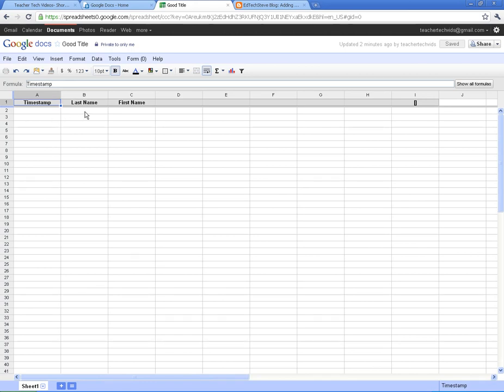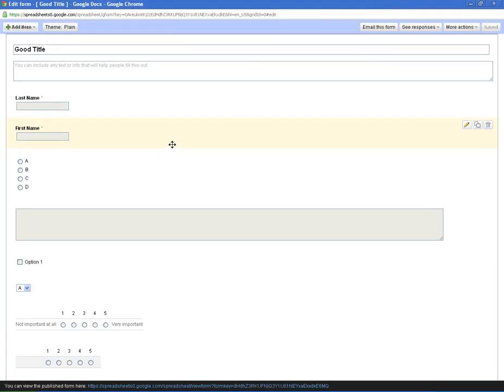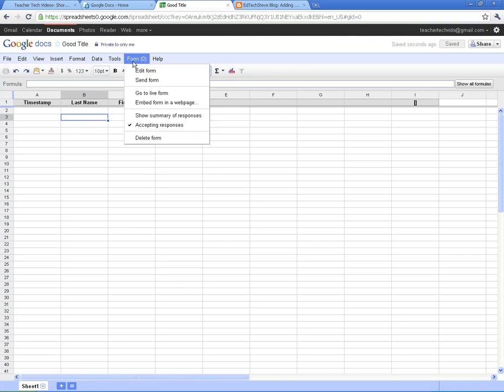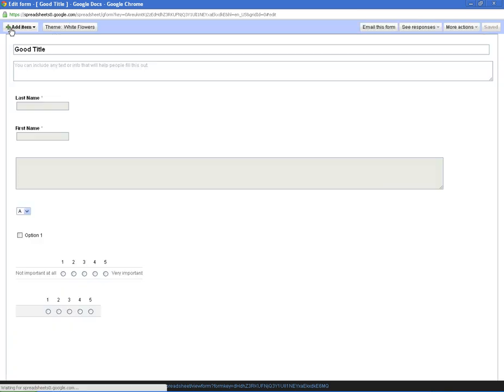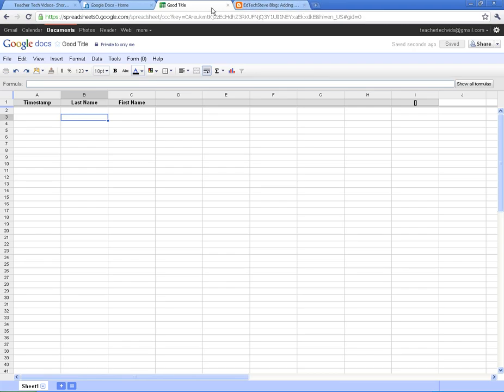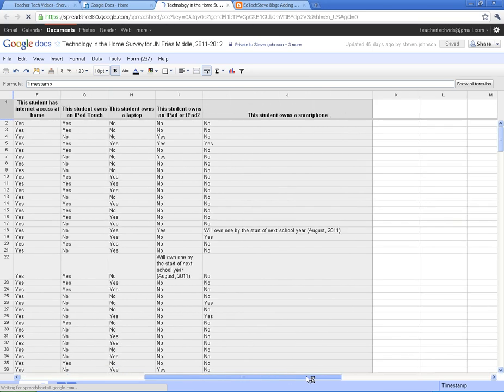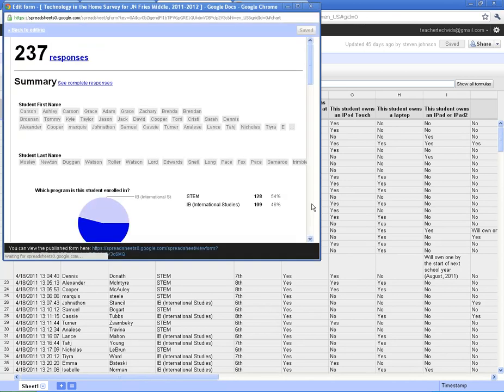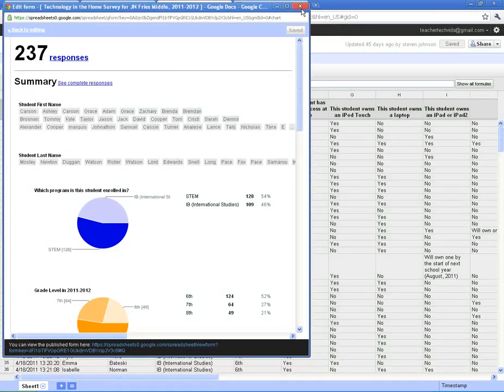Google Forms - The Basics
A short video tutorial for teachers about using Google Forms.